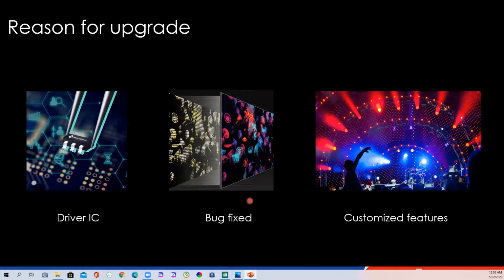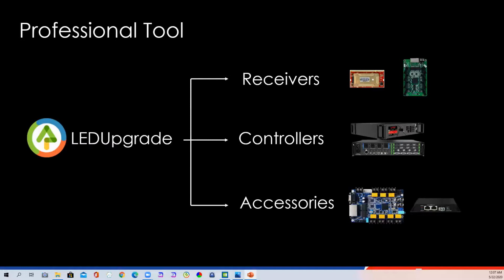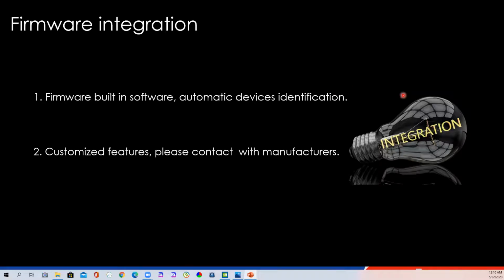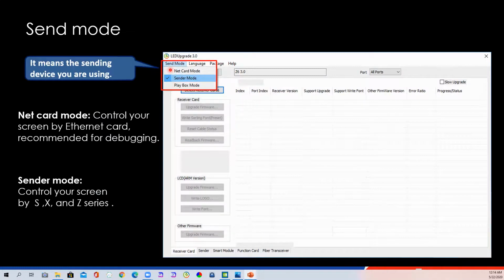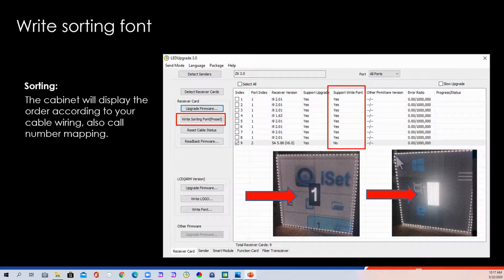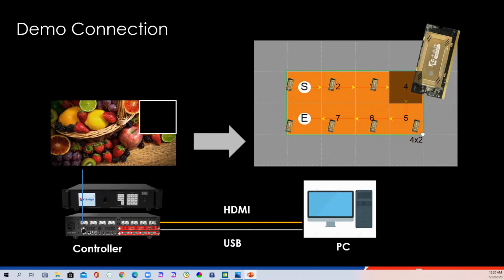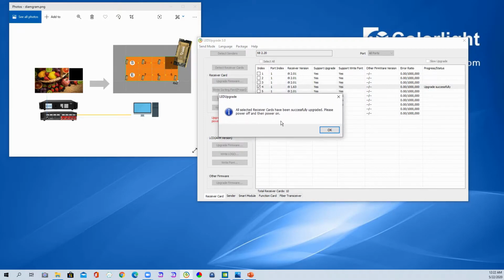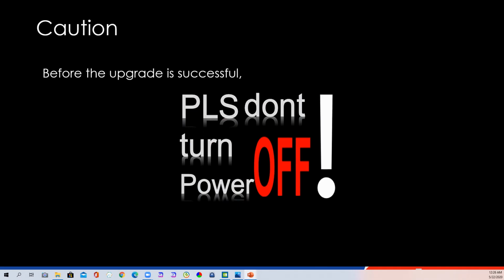Colorlight Firmware Upgrade